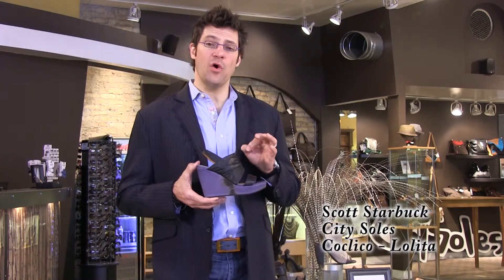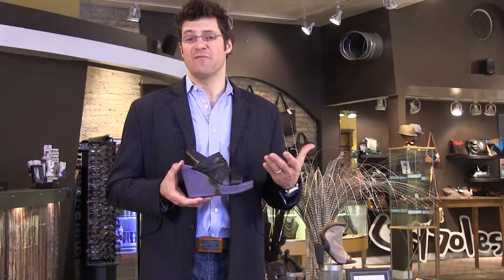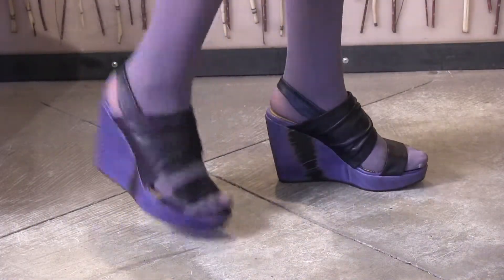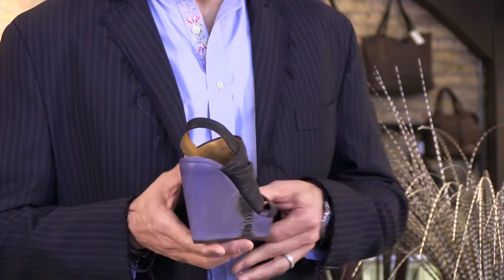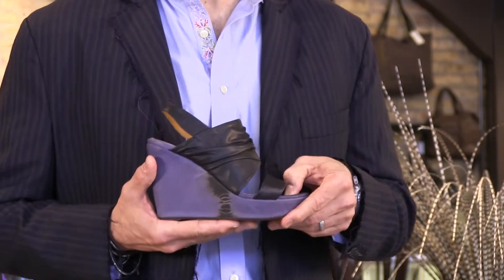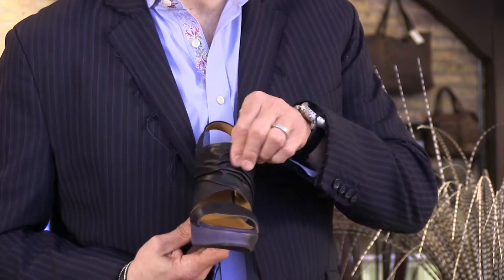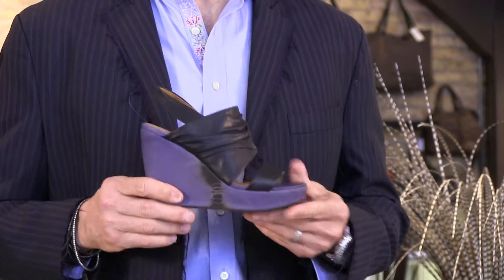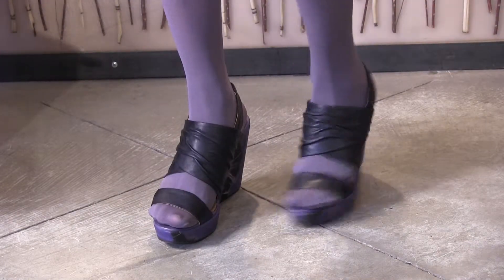Coclico Lolita Product Review | CitySolesTV - Episode #121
Welcome back to City Soles TV. I'm your host Scott Starbuck and this is the Coclico Lolita wedge. This is an awesome summer shoe. It's a great platform wedge for everything from shorts to sundresses. Heck, these look cool with jeans, barefoot, and with a pedicure!